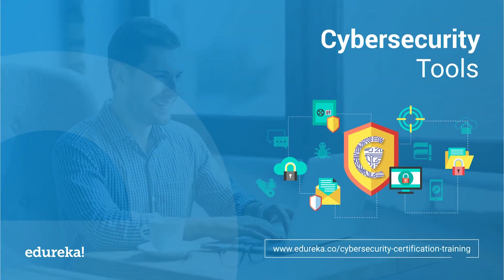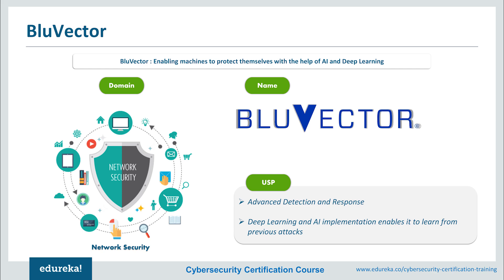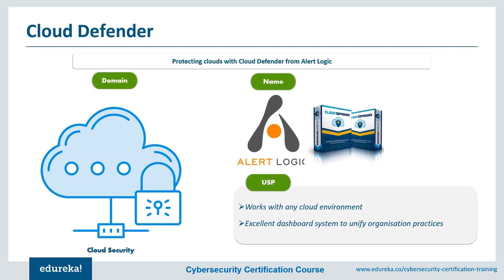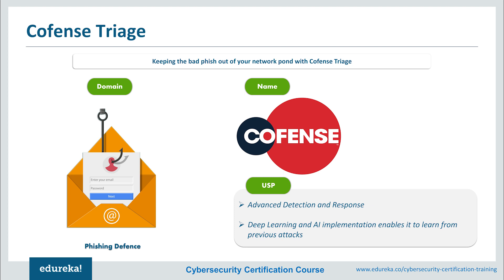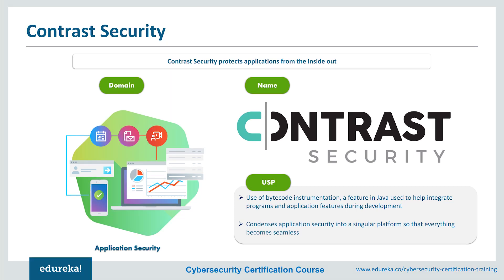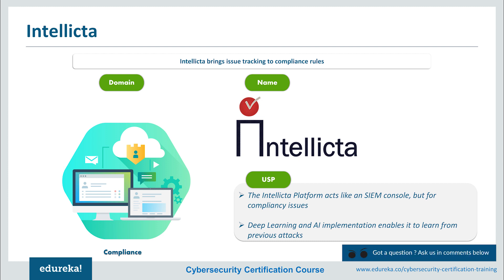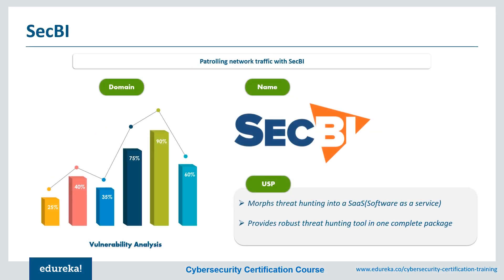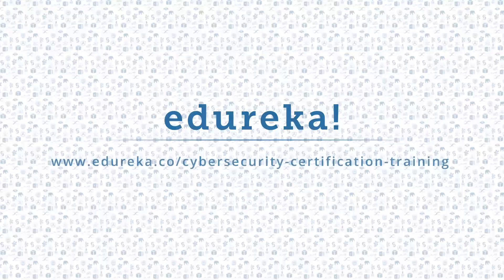Cybersecurity Tools | Popular Tools for Cybersecurity Threats | Cybersecurity Training | Edureka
This Edureka video on "Cybersecurity Tools" gives an introduction to the various tools used in the industry for the purpose of cybersecurity. You get to know different kinds of security tools in today's IT world and how they protect us against cyber threats/attacks. The following tools are  discussed in this video:
- BluVector
- Bricata
- Cloud Defender
- Contrast Security
- Digital Guardian
- Intellicta
- Mantix4
- SecBI

In this course, we are going to deal with Ground level security essentials cryptography, computer networks & security, application security, data & endpoint security, idAM (identity & access management), cloud security, cyber-attacks and various security practices for businesses

Anyone having the zeal to learn innovative technologies can take up this course. Especially, students and professionals aspiring to make a career in the Cybersecurity technology. However, Cybersecurity Certification Course is best suited for the below mentioned profiles:-
Networking Professionals
Linux Administrators